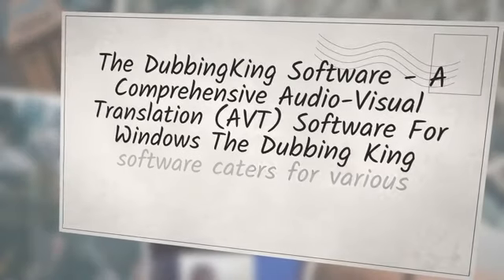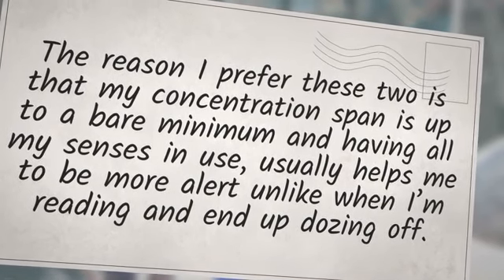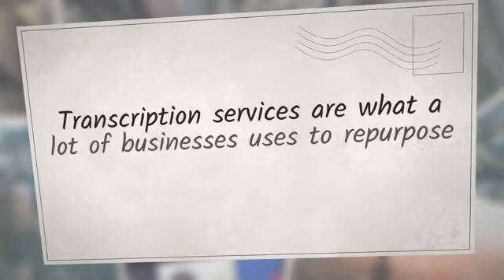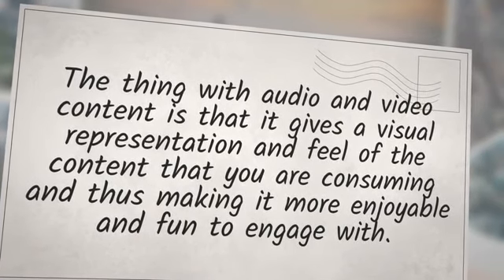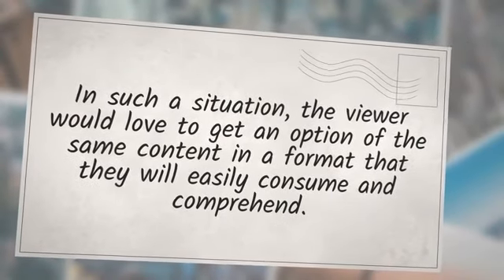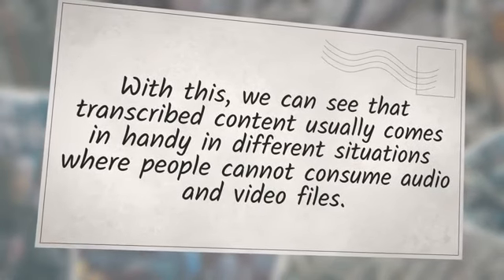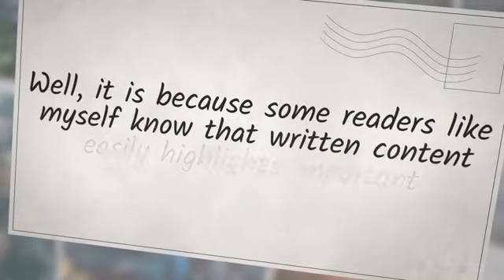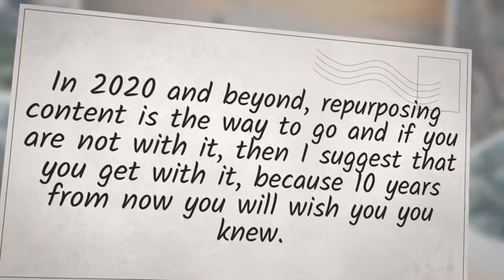Reasons Why You Should Transcribe Your Audio And Video (Case Study)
Before we could even think of audio and video files, we consumed in the form of print (written form). There were no recording tools or cam coders to record and capture videos together with audios. As we move with time and new ways of disseminating information come up, it is good to note that there are people who would want to consume different information in a text format. Many people more so those who love reading prefer content in written form as compared to those people who love visual presentations and because of that prefer to get information through videos. There is the other category who prefers their content in the form of audio. Different strokes for different folks for sure.
I am in the category of people who love consuming content is in video or audio format. The reason I prefer these two is that my concentration span is up to a bare minimum and having all my senses in use, usually helps me to be more alert unlike when I’m reading and end up dozing off. Someone else might disagree with that and say that reading up content helps them concentrate more and avoid the distractions that might come with watching videos or listening to audio.
The three main ways that businesses used to relay informational content in 2020 are through the three forms that I have mentioned above and that is a podcast (audio), Video and Blogs (text format). We can consume this content can in all these three formats, but not all content is well and perfectly relayed to the public through all the formats. Different content works well if relayed in the form of a blog and others in the form of podcasts or videos.
Video and audio formats usually work well with content that is artsier and includes illustrations for better comprehension, while blog formats are for information that is vast and needs a lot of explaining and attachment of links. When a business puts content out there, I believe it’s not just for the sake of it, but they have a target audience and a target in terms of engagement and achieving a certain aim. The particular content they re-purpose is to reach a wider target audience and be able to generate a passive income for the business. Transcription services are what a lot of businesses uses to repurpose the audio and video content into blog content.